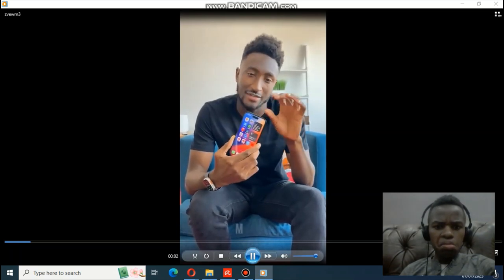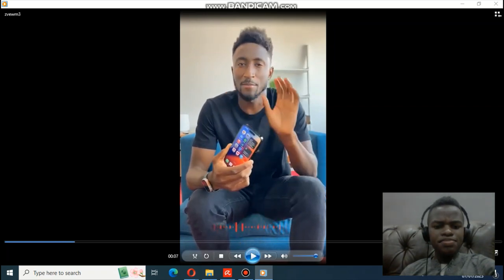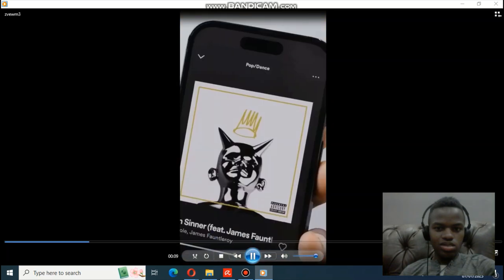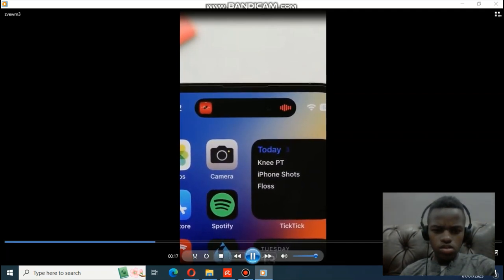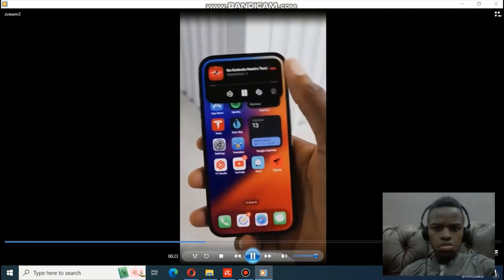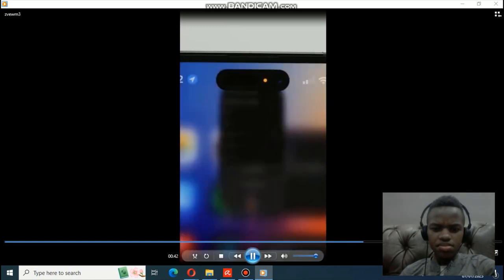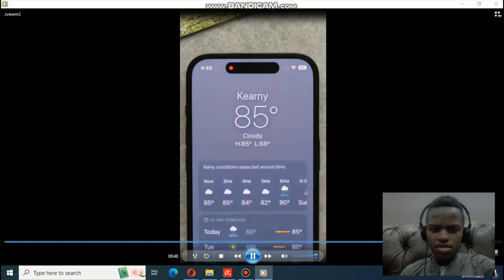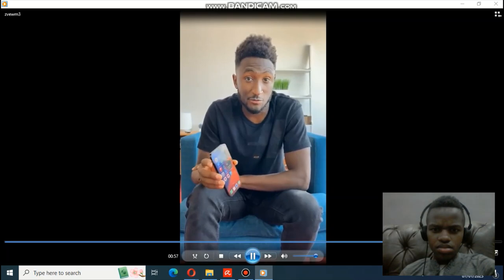REACTION TO MKBHD IPHONE 14 REVIEW